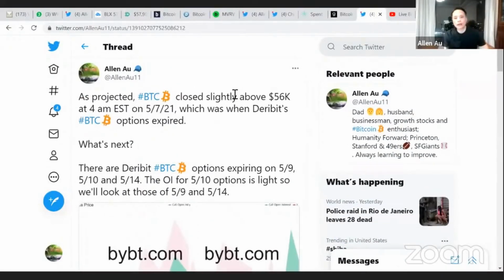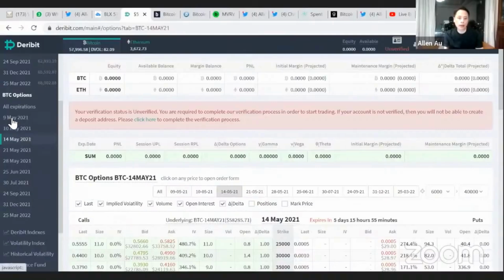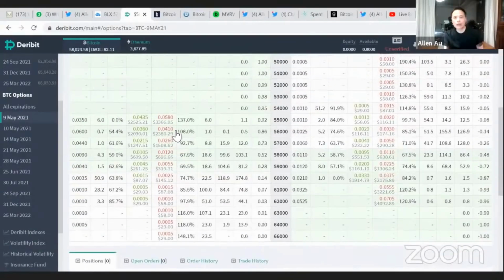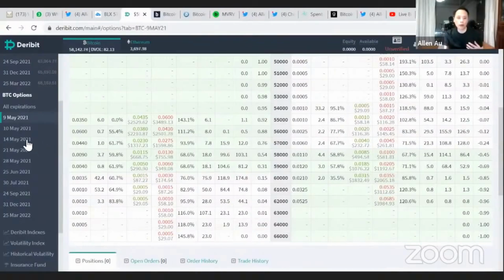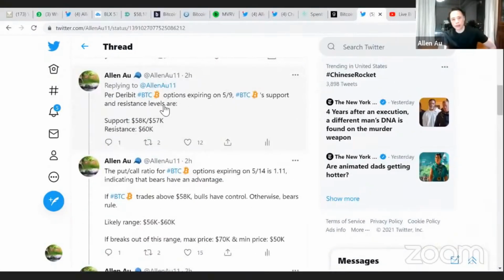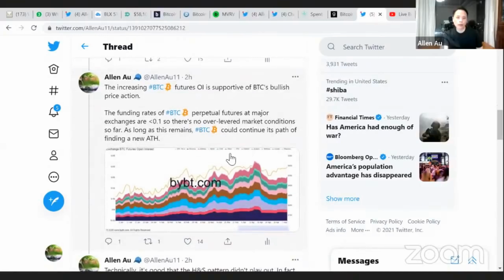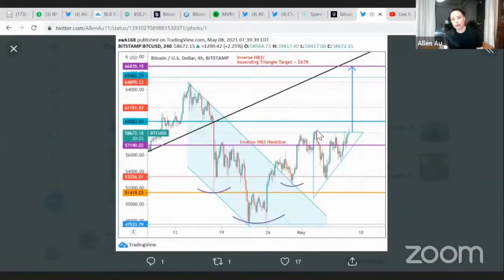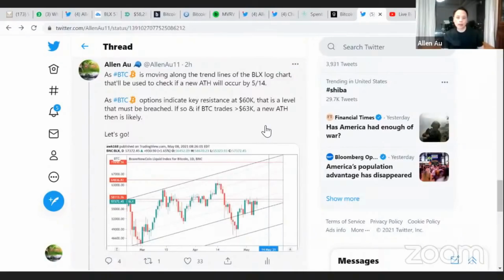Reading Bitcoin (BTC) Options - Allen Au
Learning how to improve our crypto trading by knowing how to read options expiry data with Allen Au. Follow Allen on Twitter @AllenAu11

If you want to learn to trade like I do join CTM (Jordan Lindsey's Conquer Trading & Investing) - this is THE BEST group of traders on the internet (period).

Please note if you follow the advice in these videos you are certainly going to lose 1000% of your money and be living in a van down by the river.